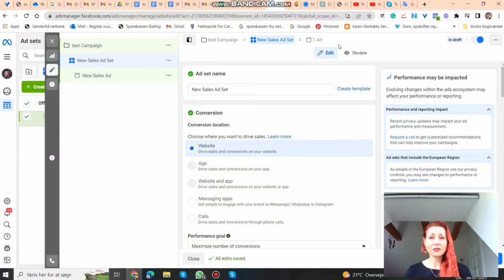How to target your IG followers with ads!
Please join our amazing free Facebook community called:
💥Successful new coaches, consultants, entrepreneurs…